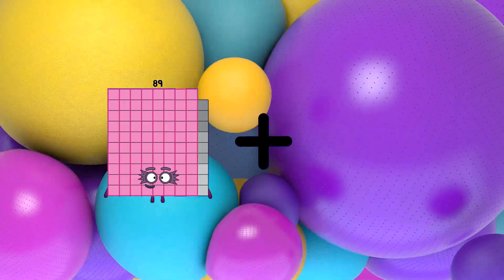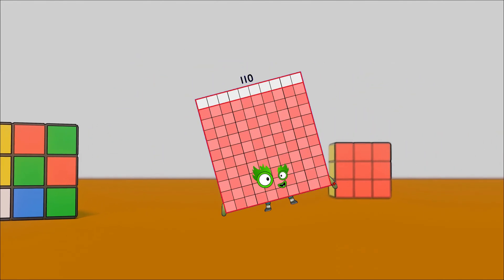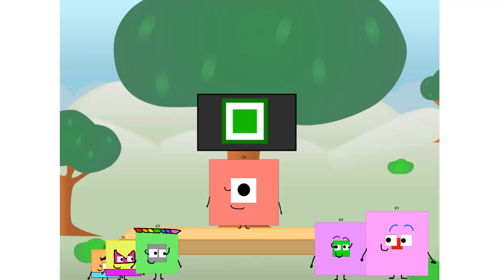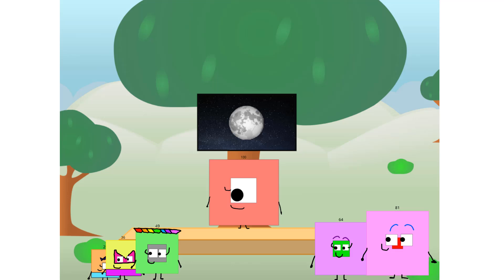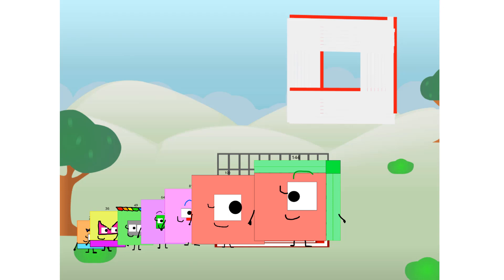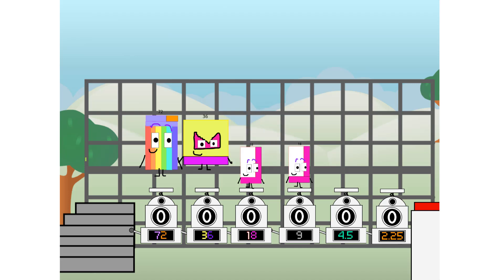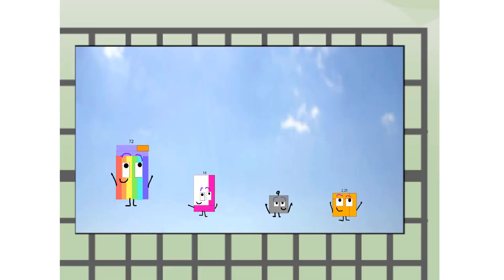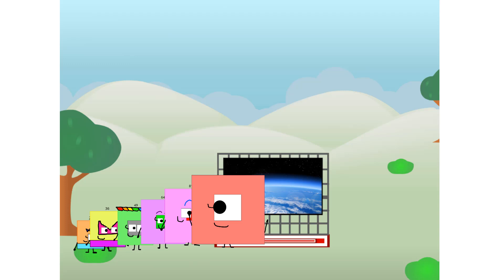Numberblocks Math: Undecimalblocks Square on the Moon | Numberblocks Step Squad | LEVEL 2 | #313